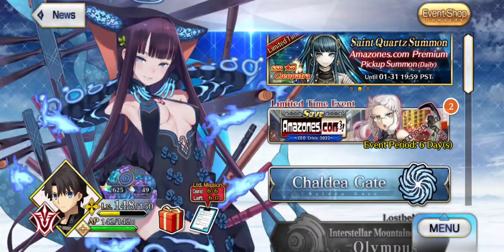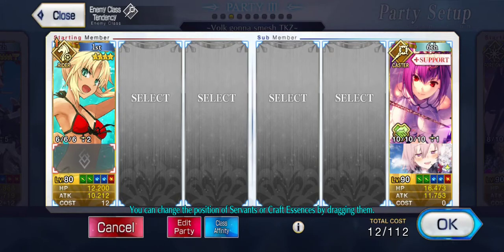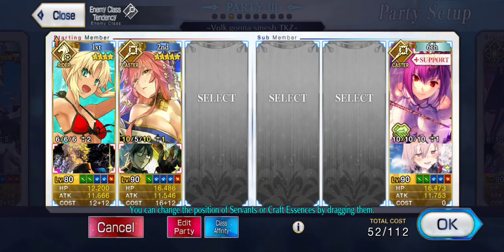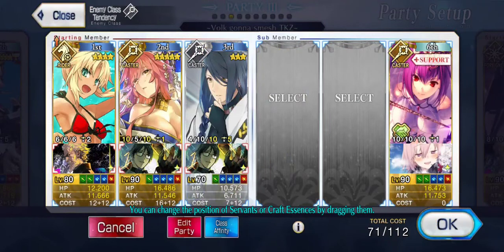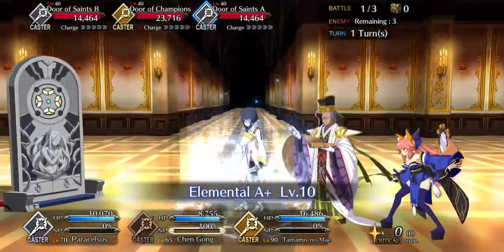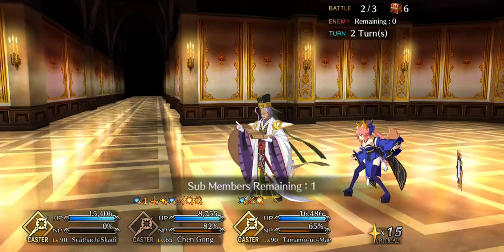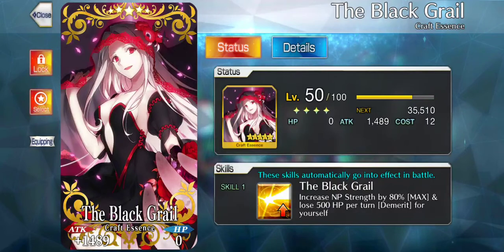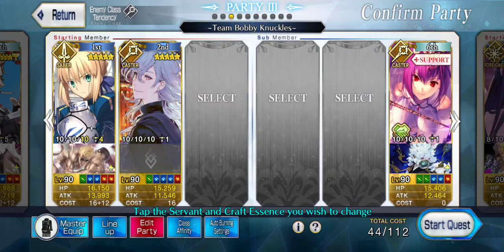How to loop - An introduction to Noble Phantasm looping teams in Fate/Grand Order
In-game follow code:
189,833,313

@ejdupras#/8158

If you understood any of the team titles, we can be best friends.